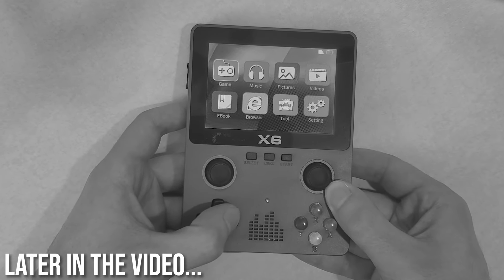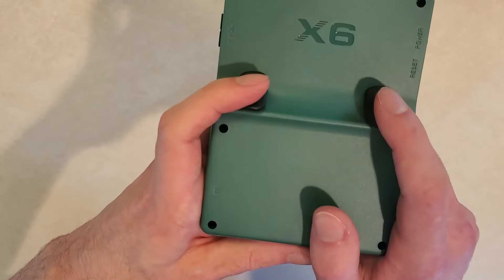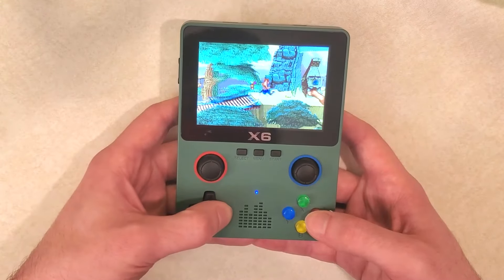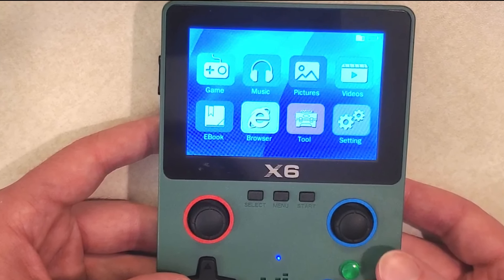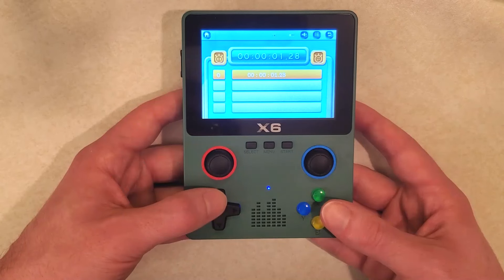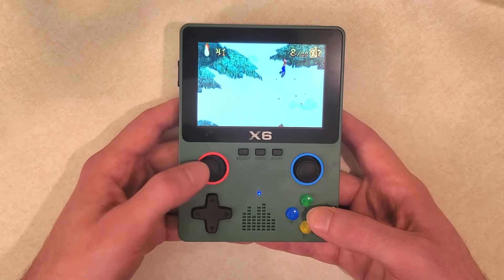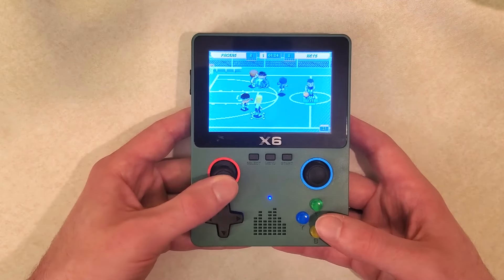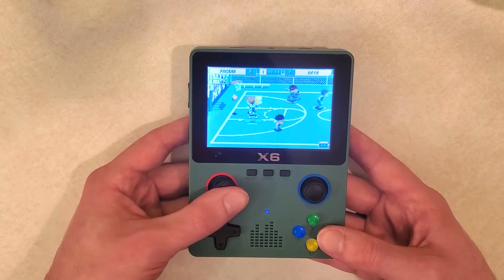⚠️Warning⚠️ - Do NOT Buy The X6 Handheld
Do NOT buy the new X6 retro handheld! This is a budget retro handheld which will run you anywhere between $20 and $40, but it has some certain features which motivated me to make this warning.

Chapters:
Intro/Overview - 00:00
Emulation Test - 03:33
Weird Features - 05:05
Final Thoughts - 10:36